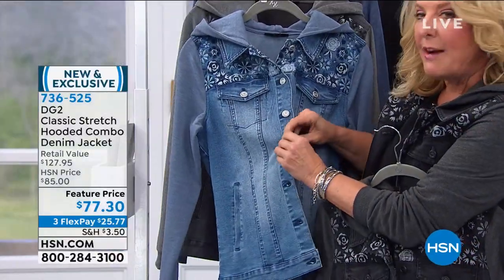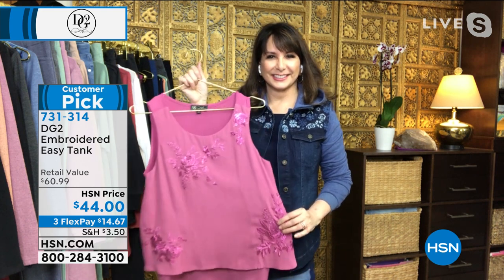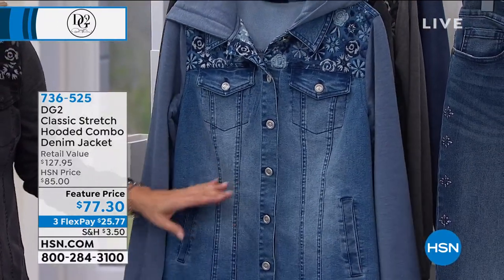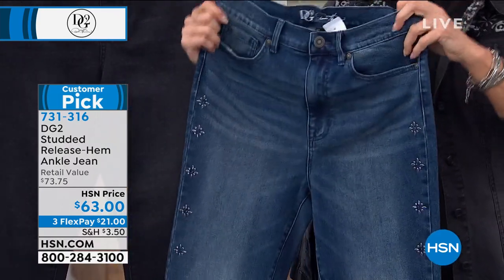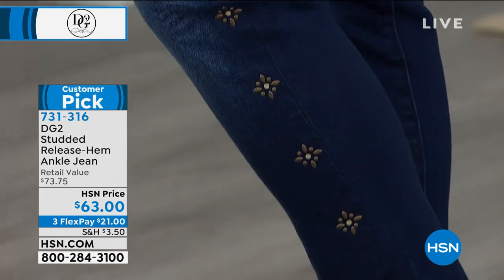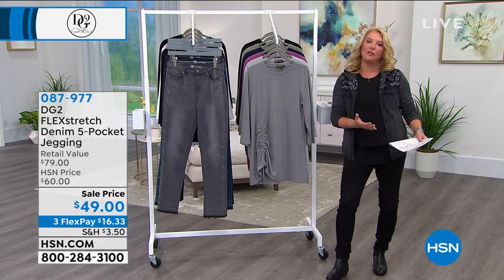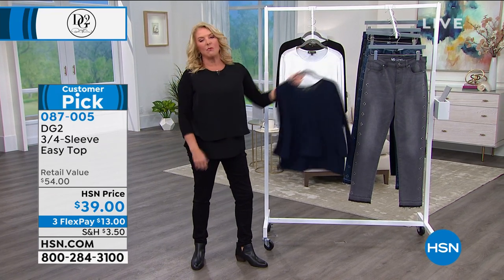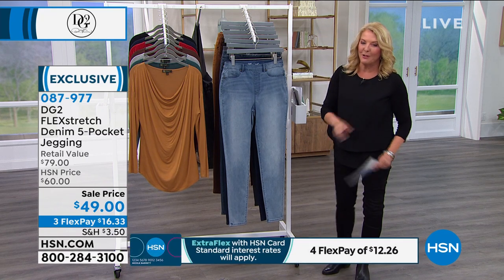HSN | Diane Gilman Fashions 01.12.2021 - 10 PM